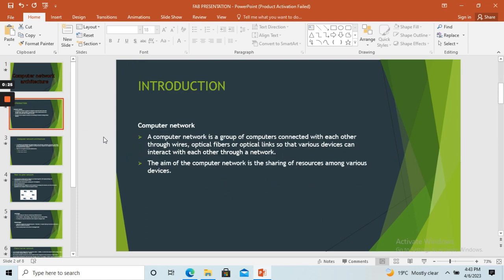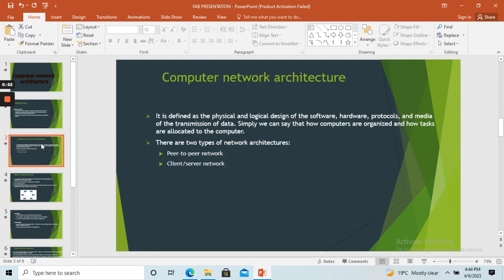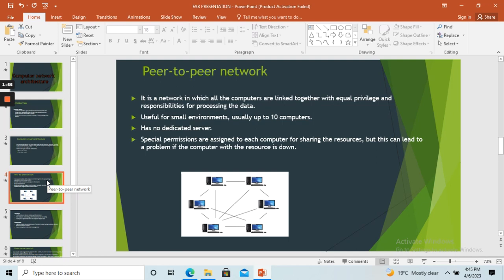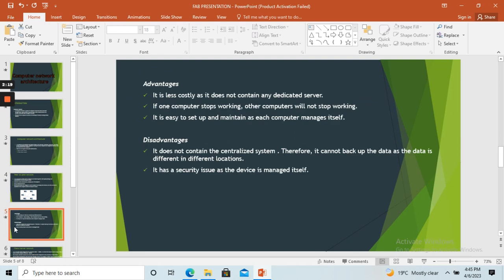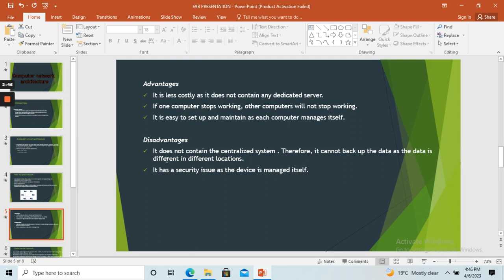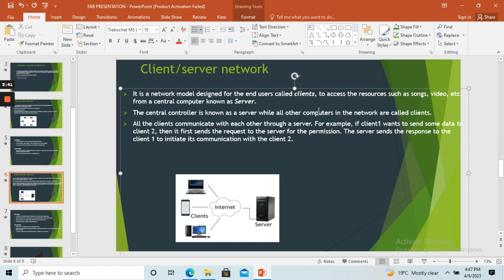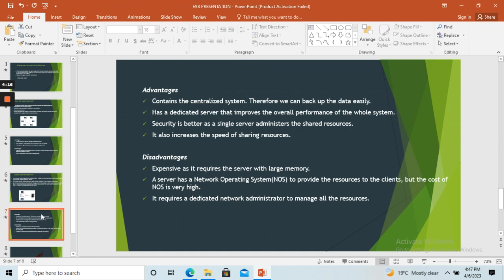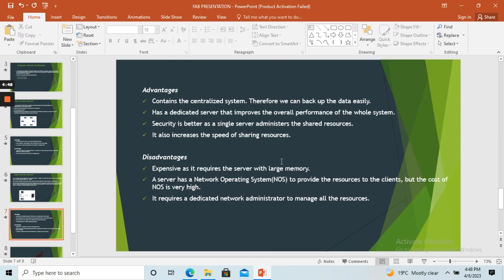COMPUTER NETWORK ARCHITECTURE